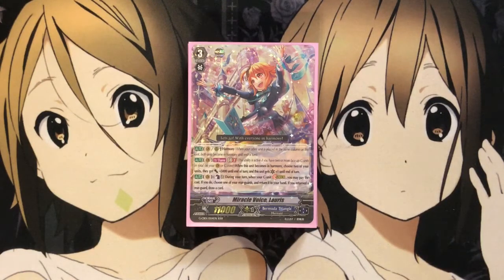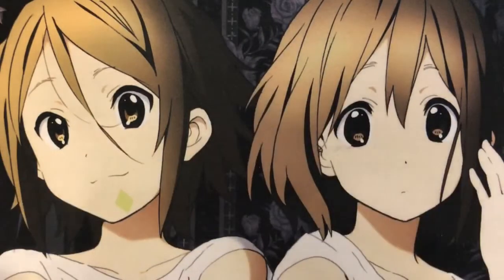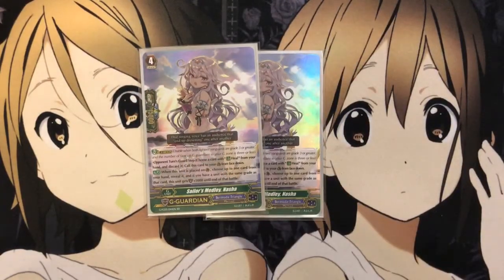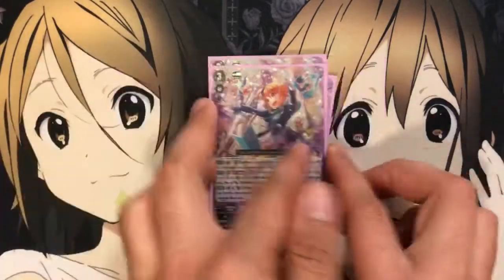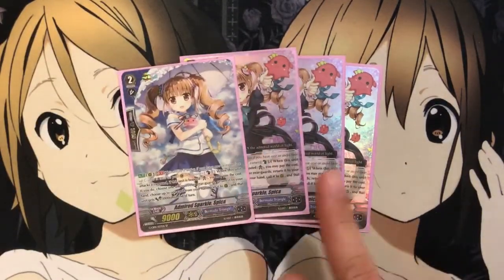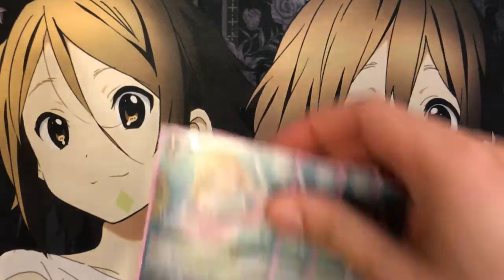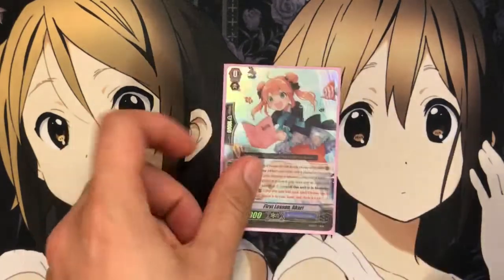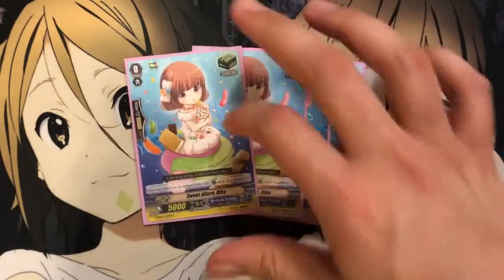My Lauris Bermuda Triangle Deck Profile for April 2017